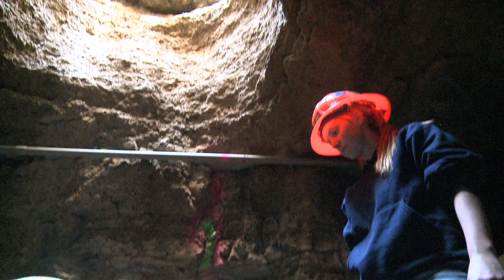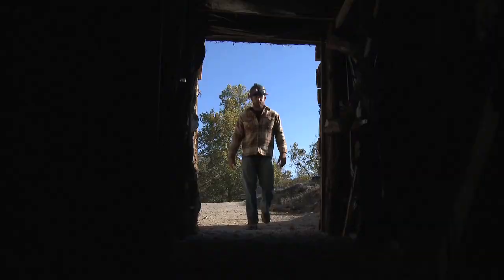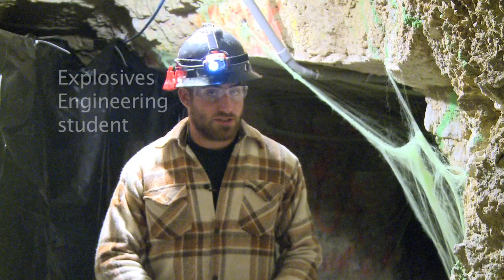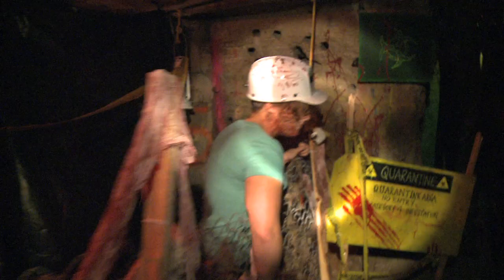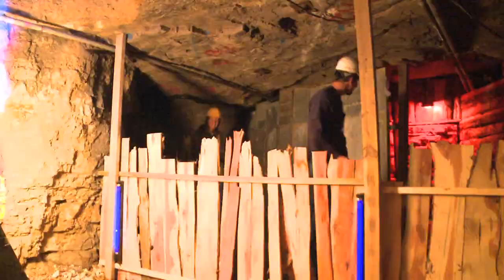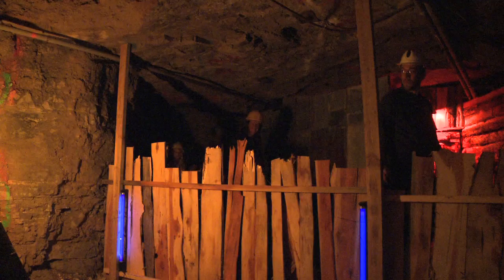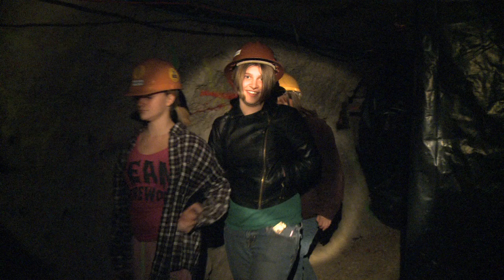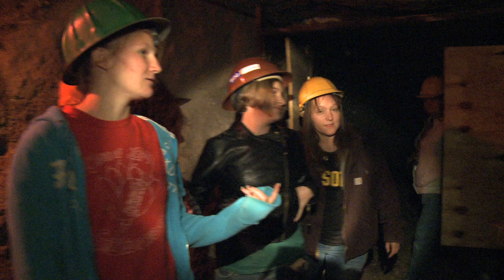Missouri S&T Haunted Mine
The experimental mine classroom at Missouri S&T becomes a Haunted Mine with lots of scary surprises in its dark passages for hundreds of Halloween visitors.